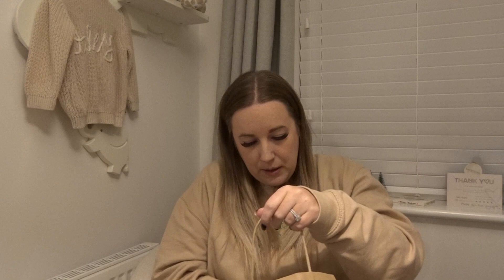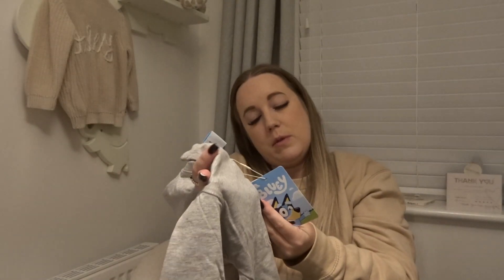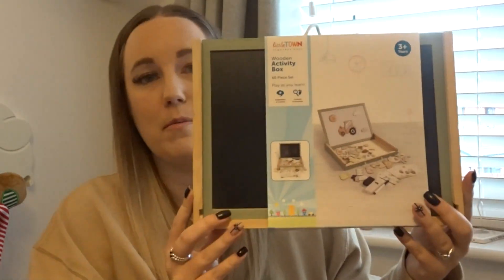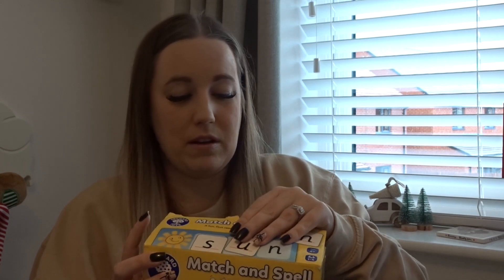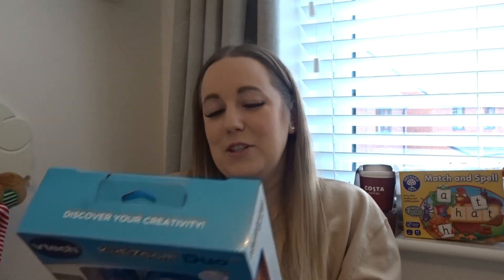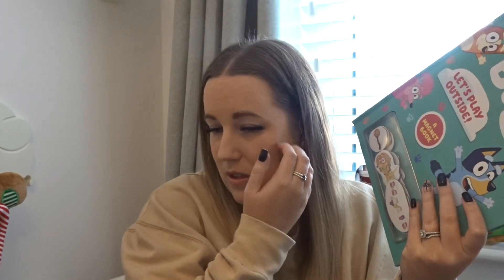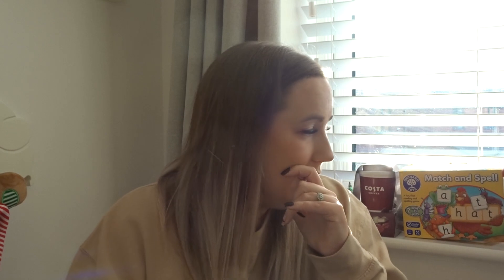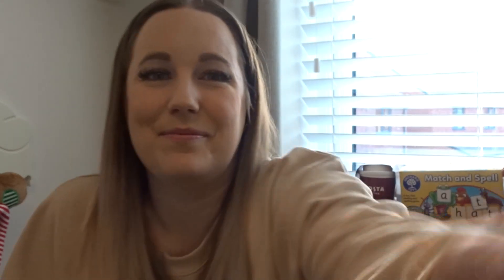VLOGMAS DAY 8 | WHAT WE HAVE PURCHASED FOR OUR 3 YEAR OLD FOR CHRISTMAS | ELISHA HODGSON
BLUEY Picnic

BLUEY

Clothing:

Personal Mum Tracksuit: SOLD OUT